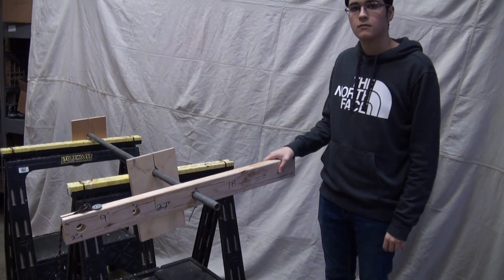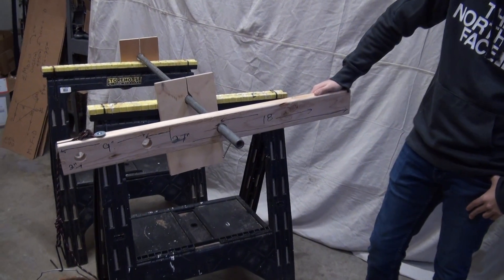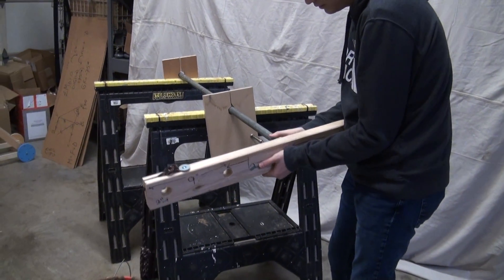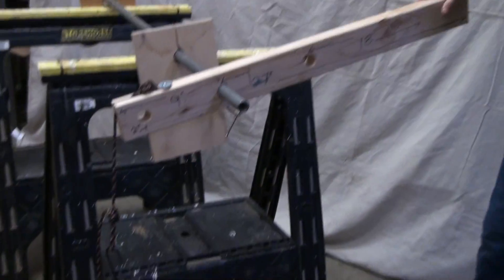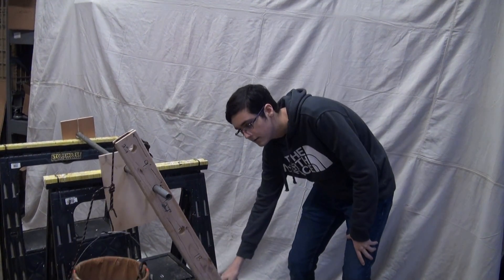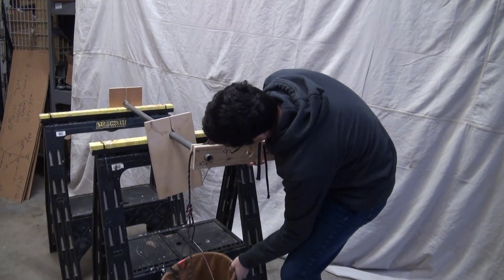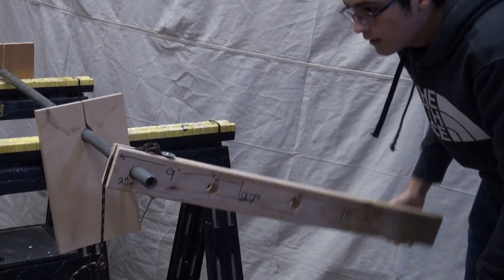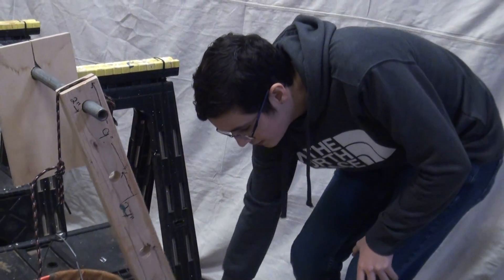windlass 1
A windlass is like a 360 degree lever